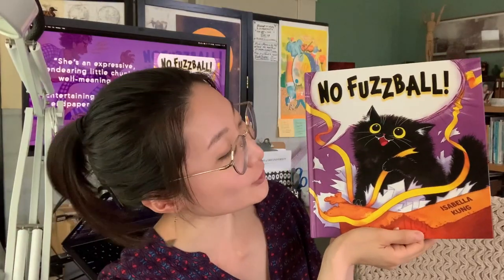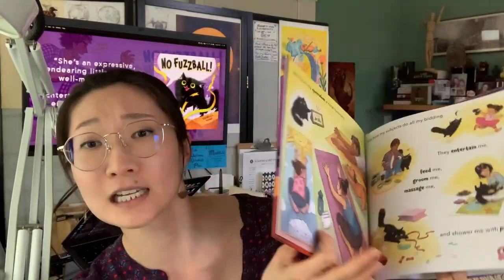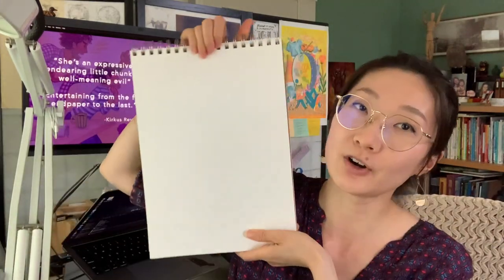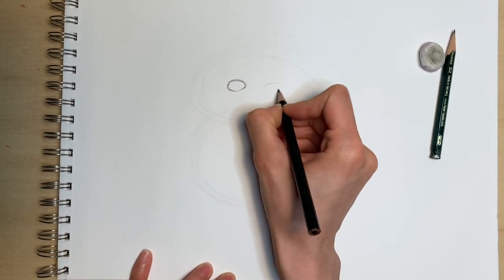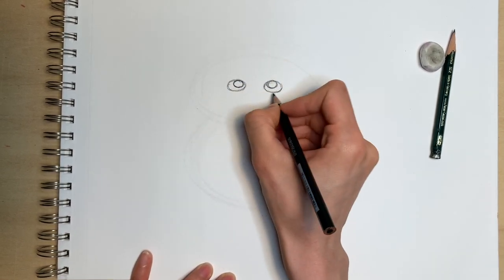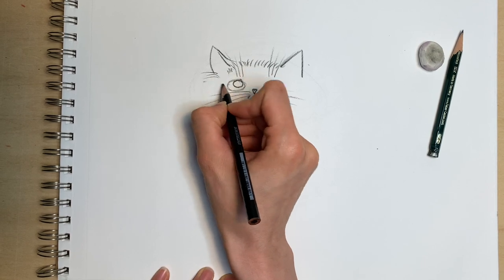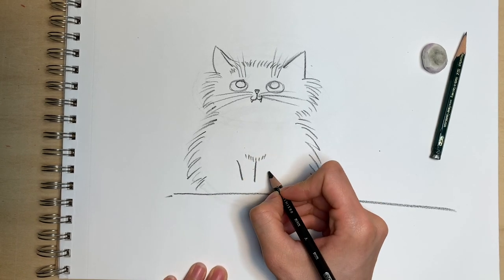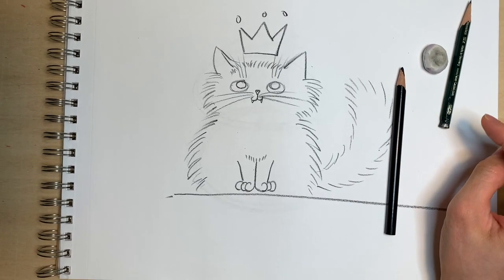Isabella Kung NO FUZZBALL